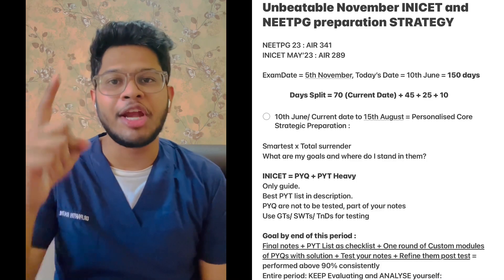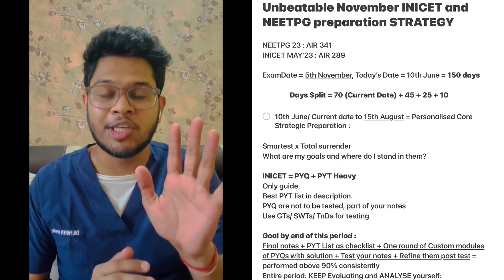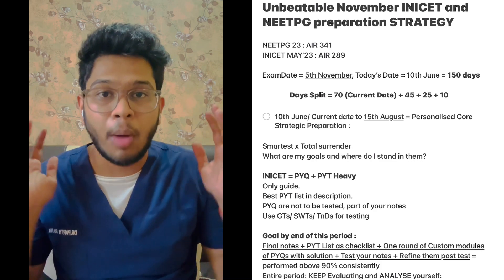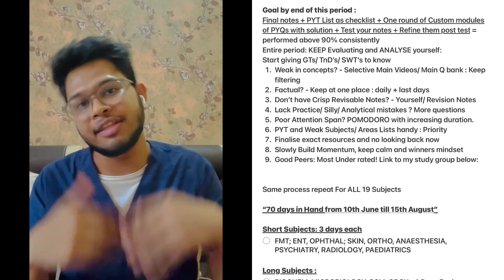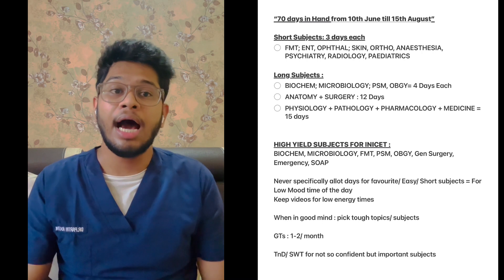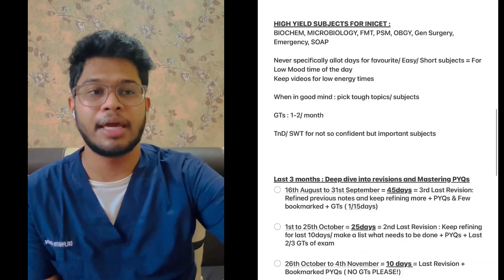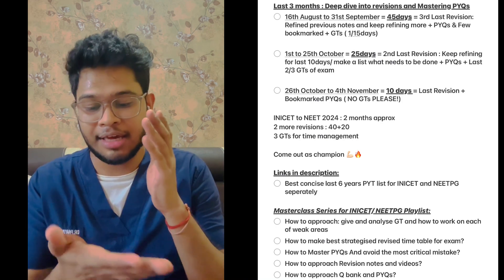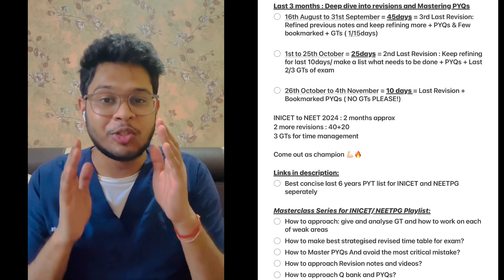HOW TO CRACK INICET NOV 2023 & NEETPG 2024 | Dr. Parth Rathi - INICET AIR 289 & NEETPG AIR 341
Just stick the timetable to your study wall and let's go all in!

Thorough Subject Wise Last 5 yrs Previous Year Topics List for INICET and NEETPG Pdf OR
Simply search Dr Parth Rathi on telegram to join the cult where we discuss at more depth and do a lot of fun stuff at times

Let us put an end to this ever-worrisome topic like a Pro! and let our success story begin today.

Time Stamps:
0:00 - Intro
0:42 - Chapter 1: Top view and Goal of First Read : MacroView
3:47 - Chapter 2: Mastering First read
7:06 - Chapter 3: Strategising Subjects: MicroView
8:44 - ProTip
10:05 - Chapter 4: Last 3 months : Boosting Revision Cycles
11:04 - Chapter 5: Last 1 month and Tips
11:56- Chapter 6: Last 10 days and Exam Week Strategy
12:17 - Weak Subjects will now on Top to Ace Exam
13:15 - Exam Week Strategy
14:30 - Big Announcement | Bonus

Stay Calm and Keep Enjoying!